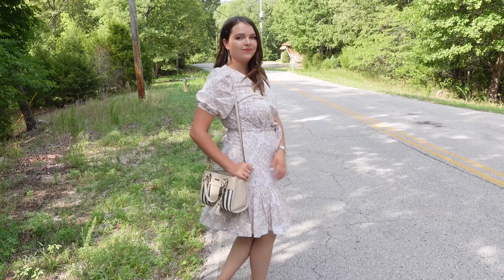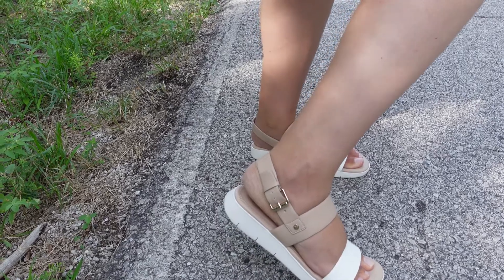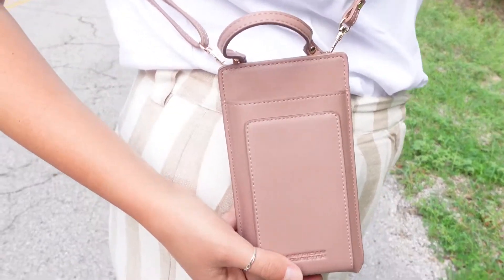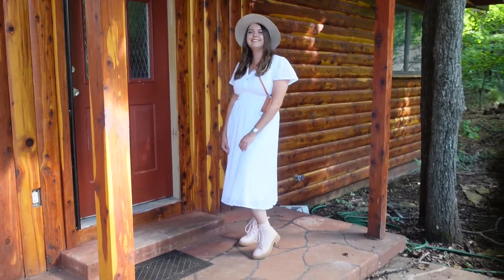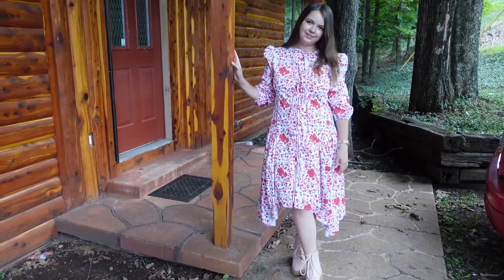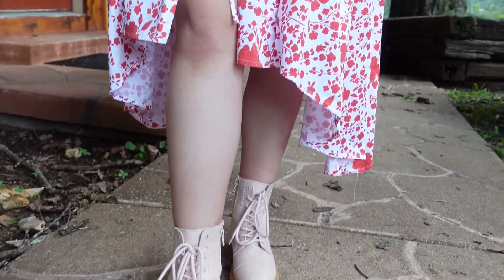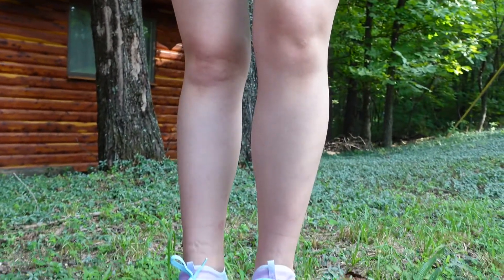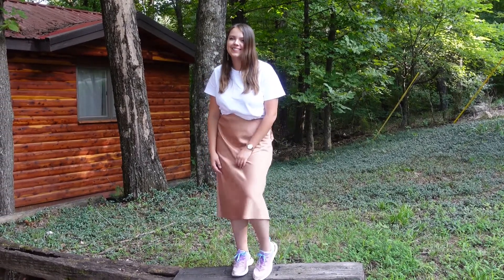Flattering Midsize Outfits for a Feminine Look!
My name is Olena and I recently moved back to the States after living abroad for 6 years. My videos are now based on vlogging and fashion, but if you are interested in travel, scroll down to my older uploads, where I answer questions about travel and life in Korea.

🔻Equipment🔻

Lavalier mic

Vlogging Mic

Videos are filmed on
Sony ZV-1